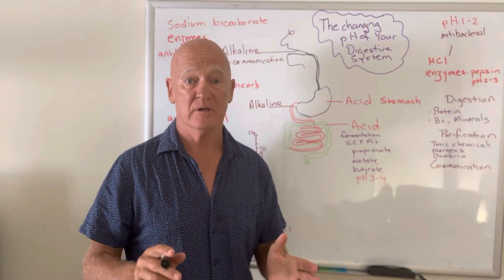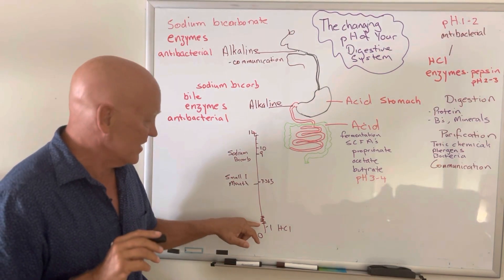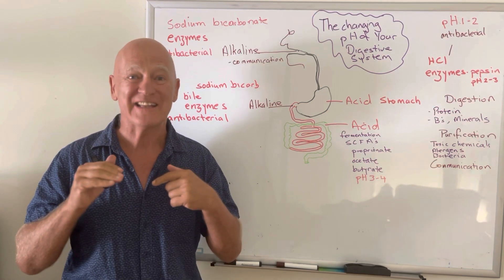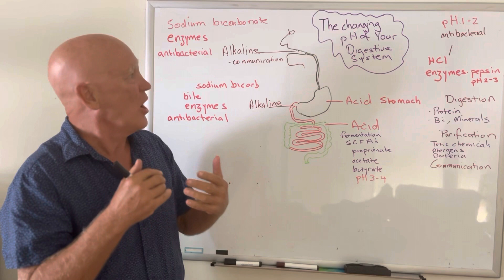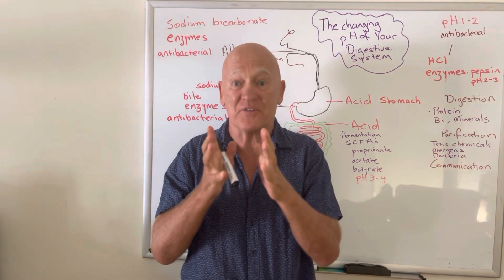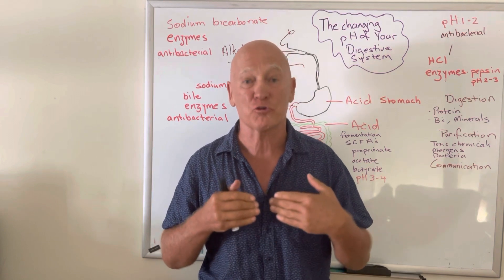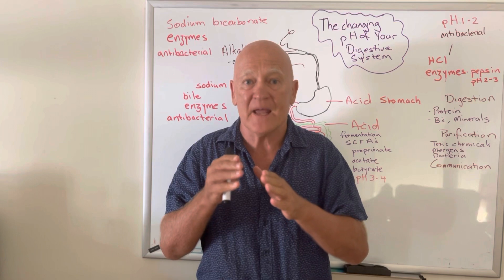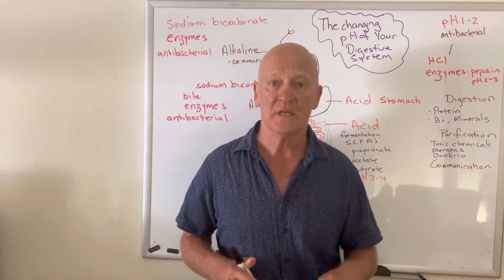The most important secret for better digestion and gut health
The most important process for healthy digestion is the changing pH through your digestive system
Your mouth is alkaline, your stomach is acid, your small intestine is alkaline again and your large intestine is acid.

The changing pH is critical to a healthy gut functioning from digestion and fermentation to protecting your gut from microbial overgrowth and coordinating all the movement throughout your gut.

Nothing works if you have the wrong pH in the wrong place.